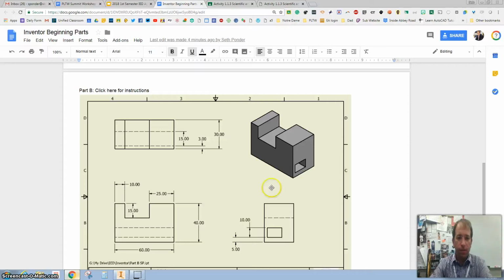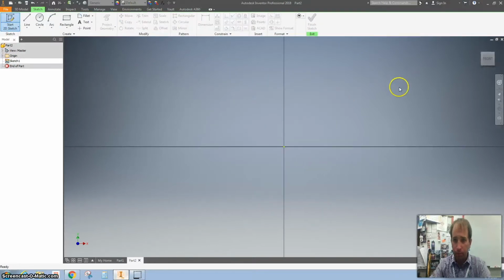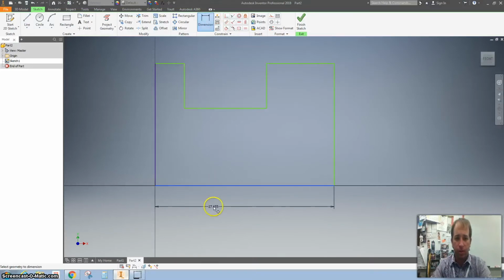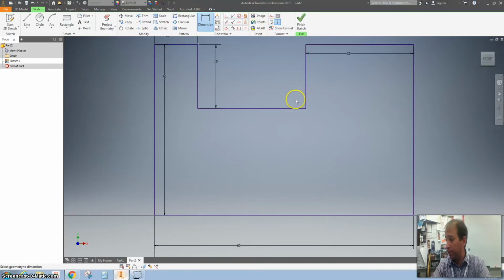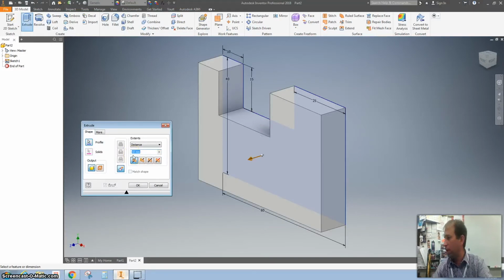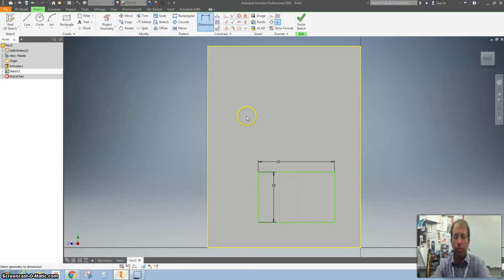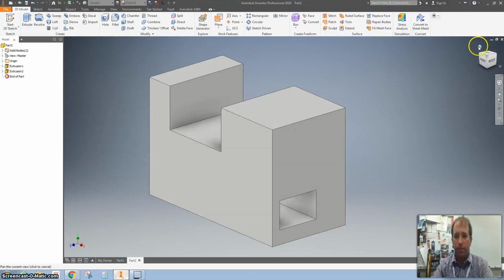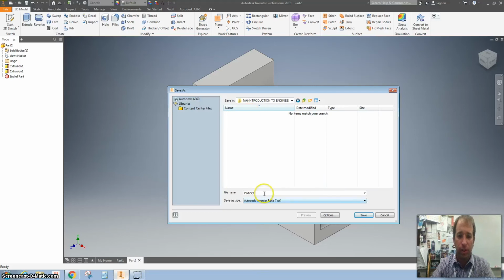Autodesk Inventor- Part B for beginners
The students get good practice sketching, dimensioning, extruding, using the constraints, and some basic patterns.